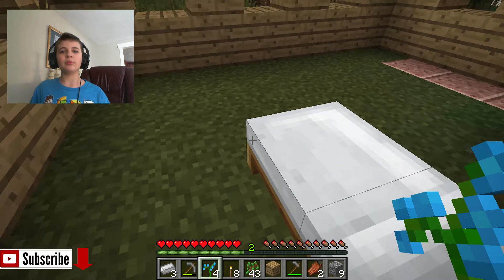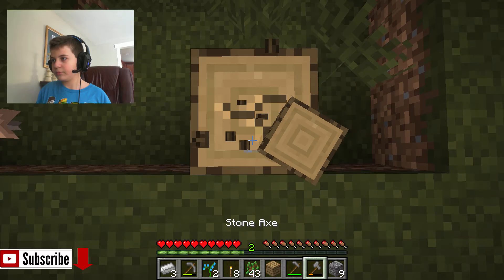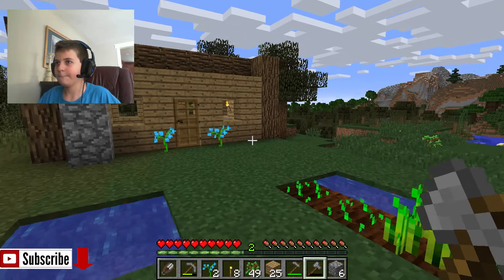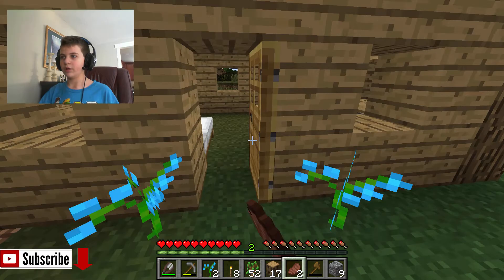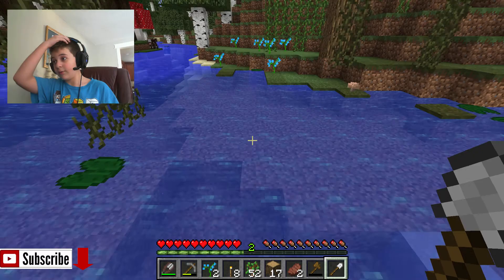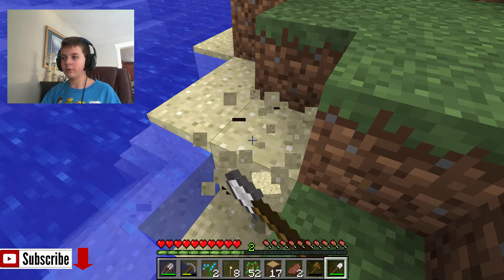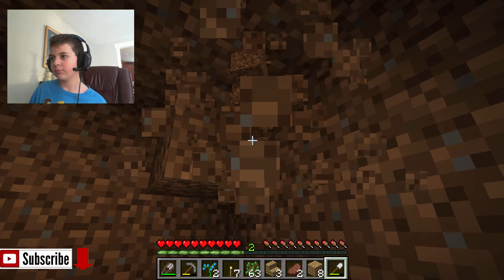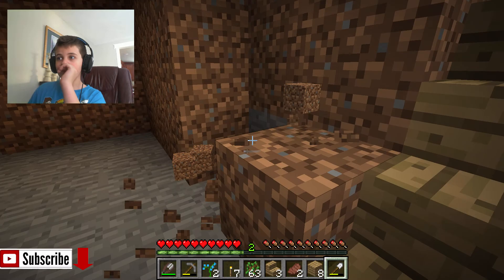Basement built! Minecraft Epsiode 3 - Let's play (OBS)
In this episode of Minecraft, Jack built a basement!

If you were wondering, What is minecraft? Minecraft is a sandbox video game created and designed by Swedish game designer Markus "Notch" Persson, and later fully developed and published by Mojang